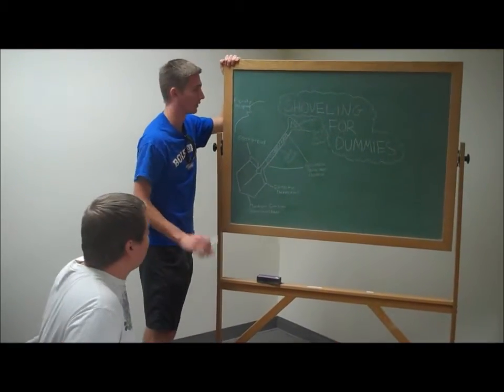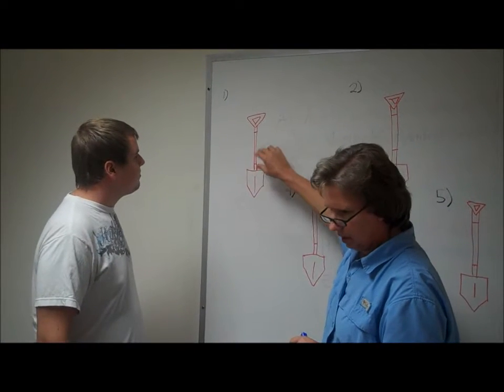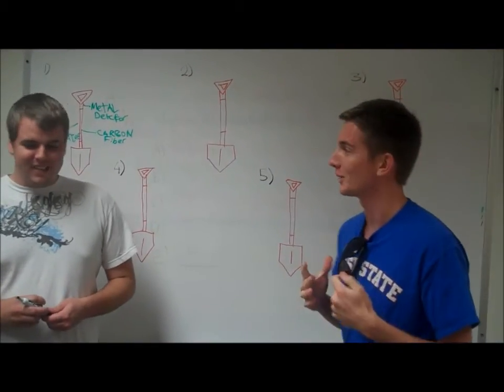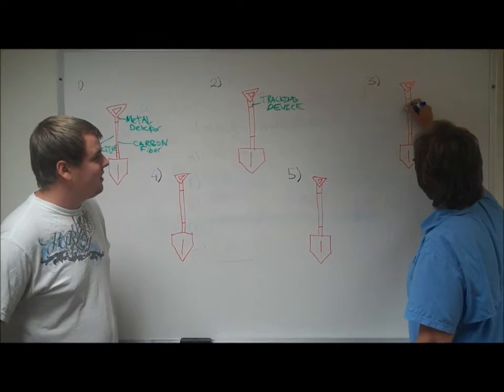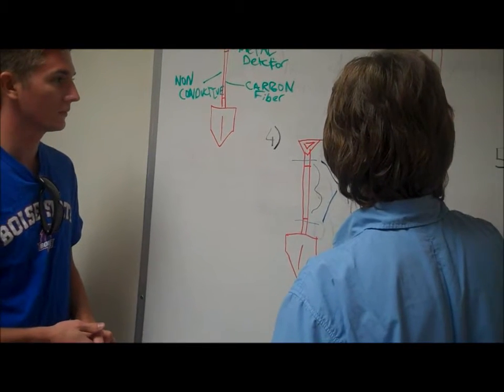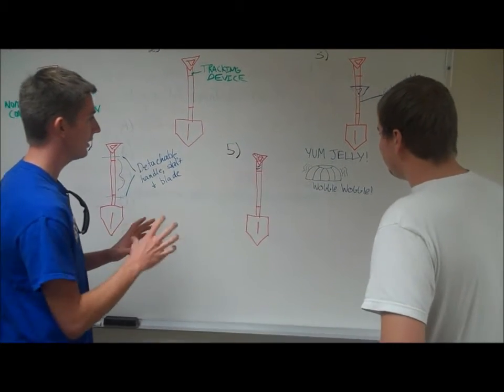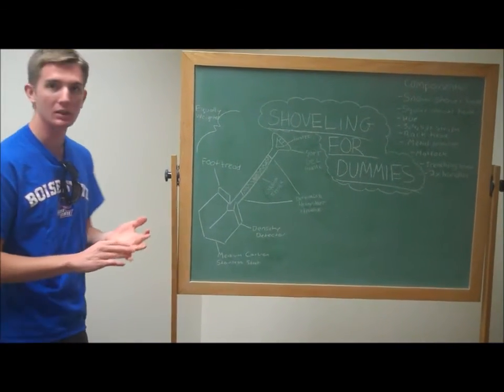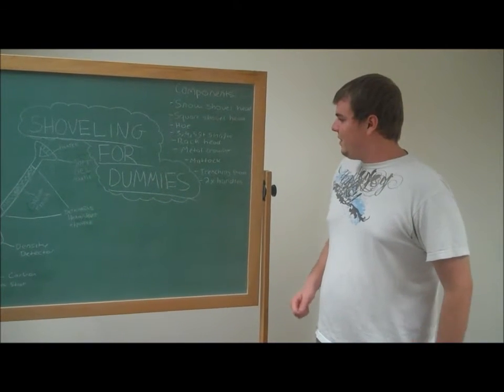ENT 320-002 FA 2012-2 EVO 1 T 8.wmv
Group 8 presentation for EVO 1.